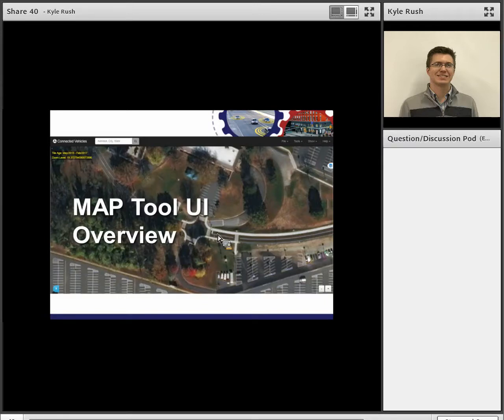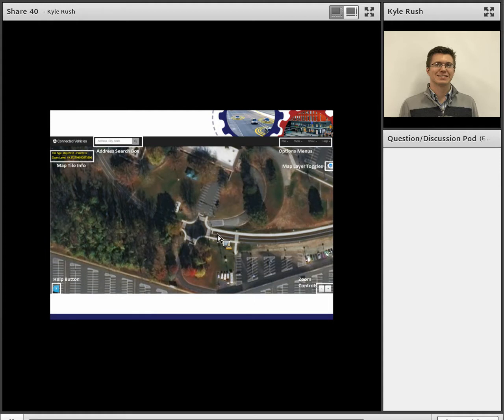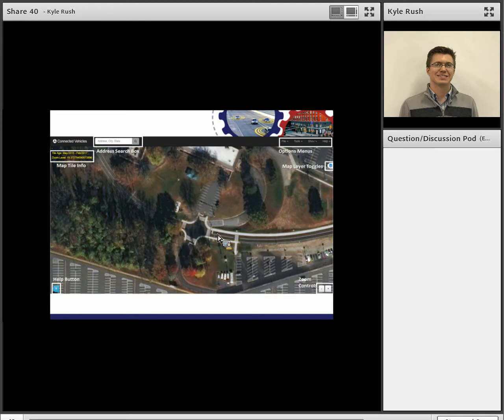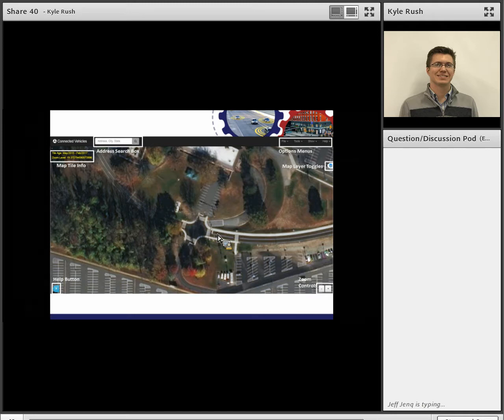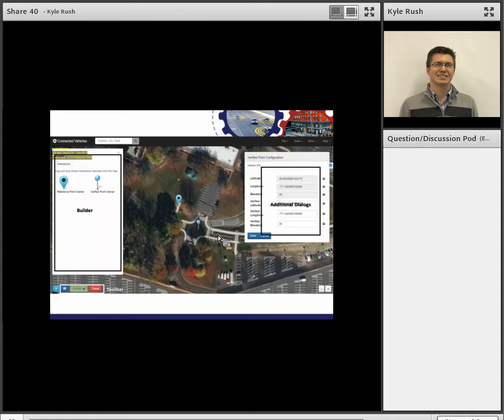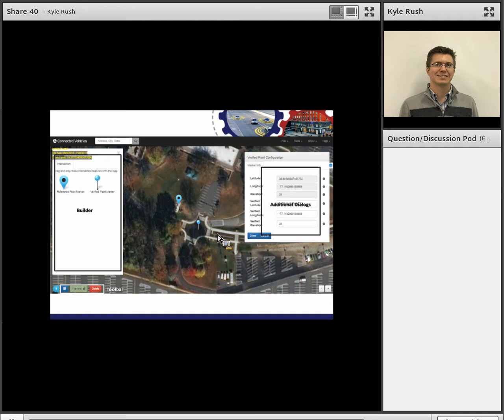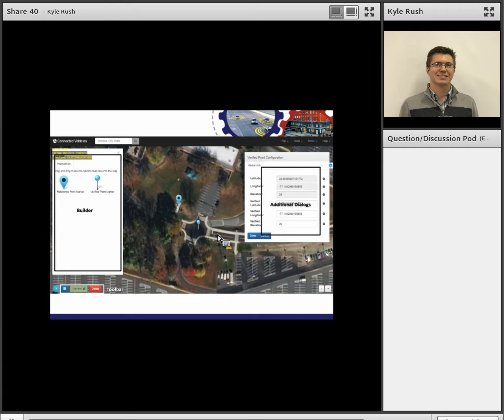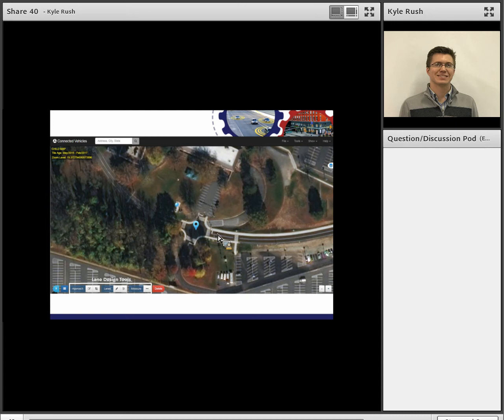MAP Tool User Interface Walkthrough - Webinar #4 MAP Creator Tool Demo - Kyle Rush